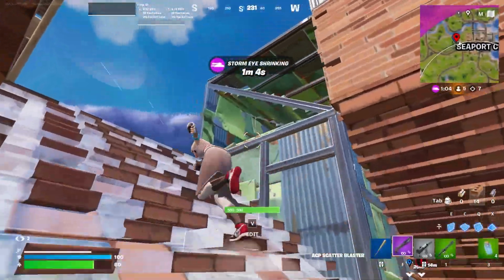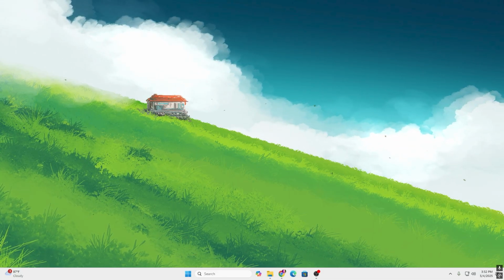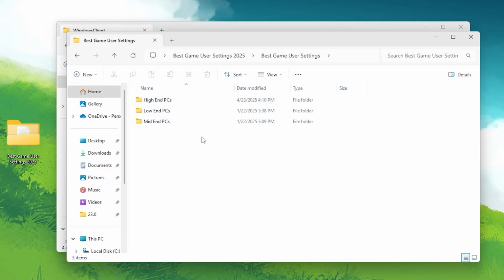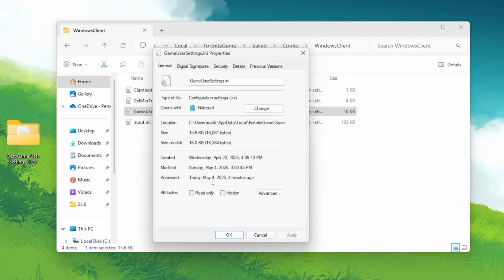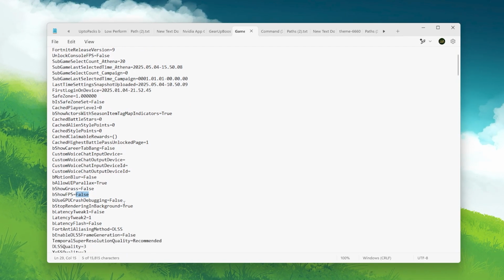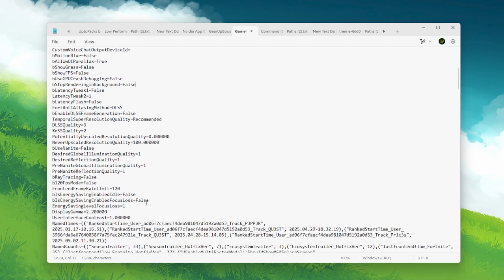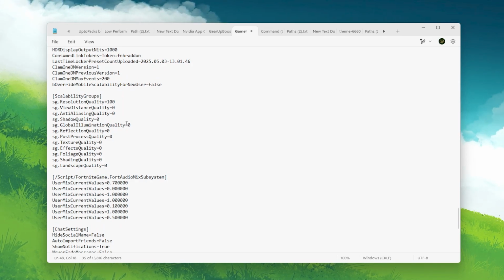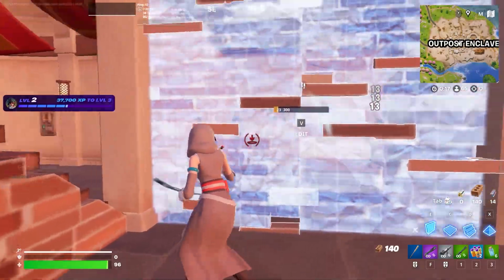Fortnite FPS BOOST Guide Using SECRET Config Edits! 🔧 (MAX FPS & 0 DELAY)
Want crazy high FPS in Fortnite? These secret GameUserSettings edits can instantly boost your performance, reduce stutters, and make the game run buttery smooth—especially in Chapter 6 Season 3! Whether you’re on a low-end PC or just want to max out performance, this guide will show you exactly what to change. ⚙️🎮

💬 Comment your FPS before & after